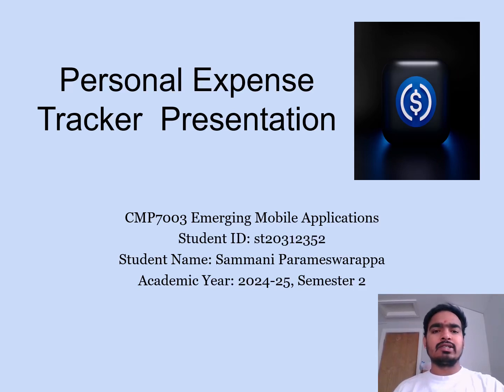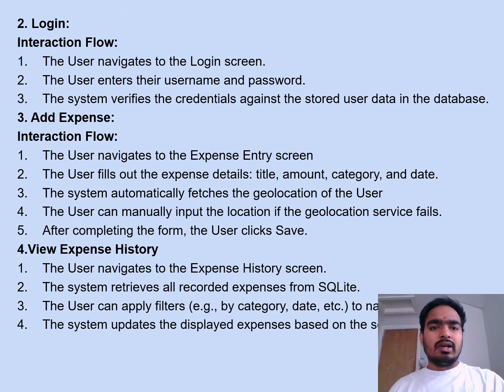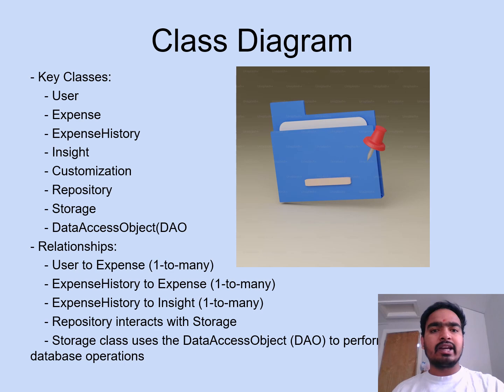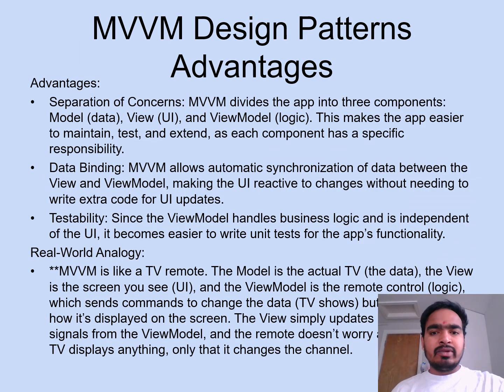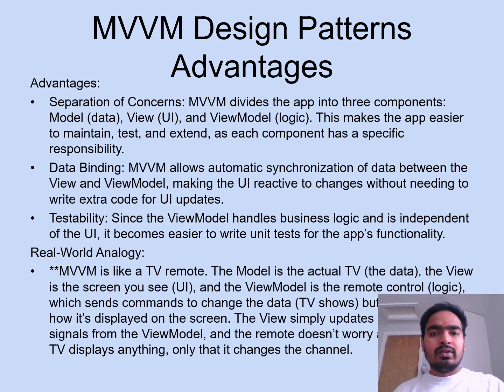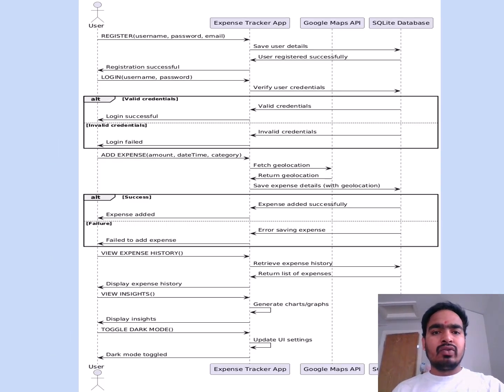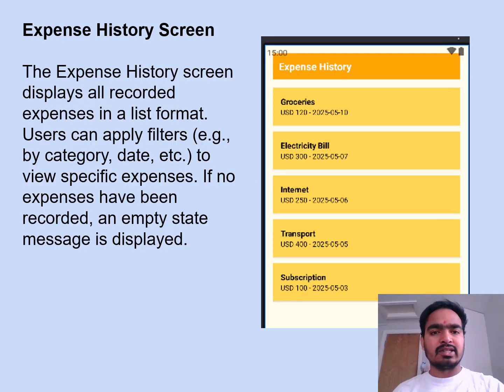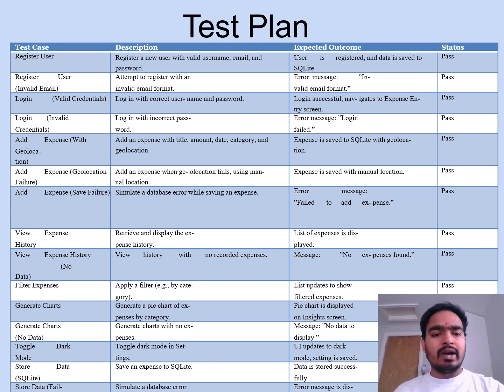Personal Expense Tracker Presentation